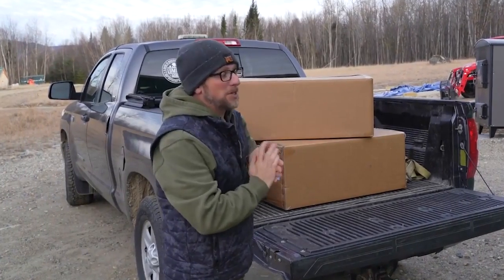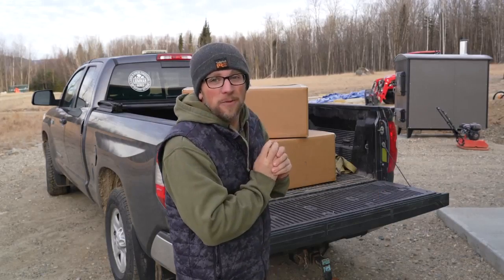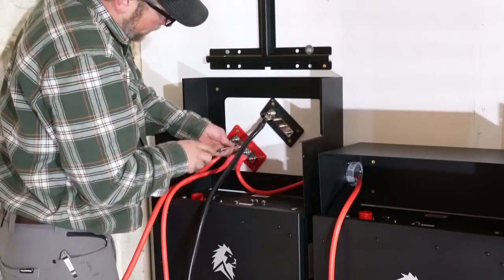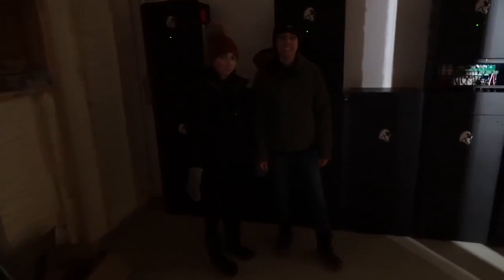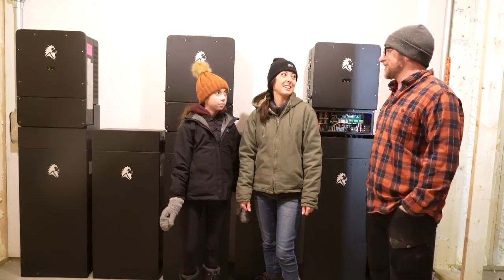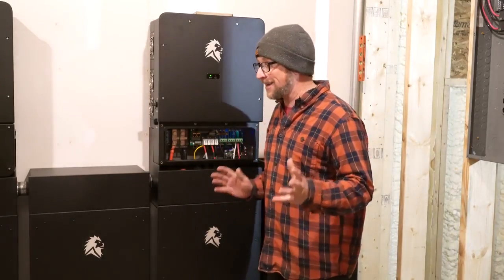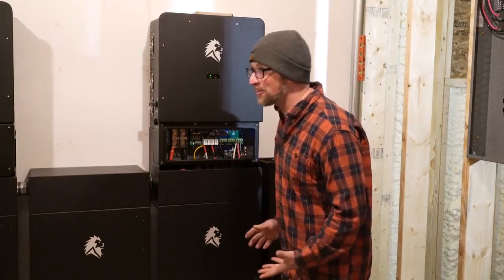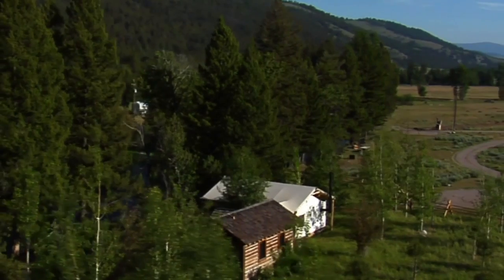Lumnah Acres - Lion Energy Sanctuary Back Up Battery System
Lumnah Acres is off-grid and needed dependable power to run the appliances in their home. With the Lion Energy Sanctuary system, the solar panels collect energy that is then stored in the Sanctuary batteries. This means you have power available whenever you need it - whether the sun is shining or not. Click the link for more information about the Lion Energy Sanctuary System